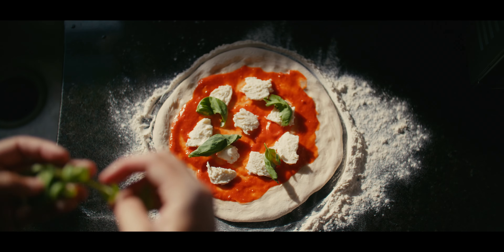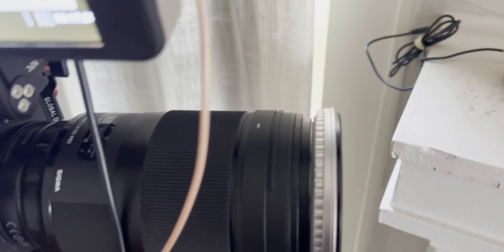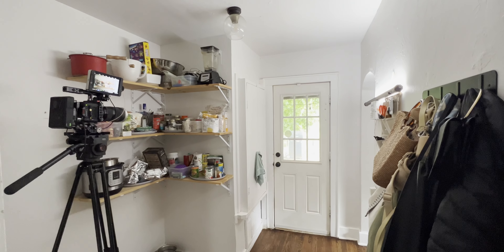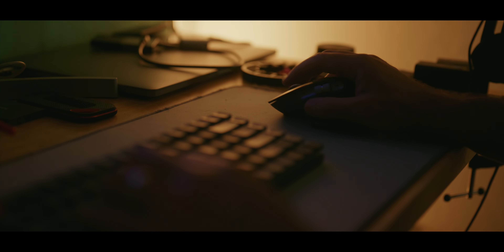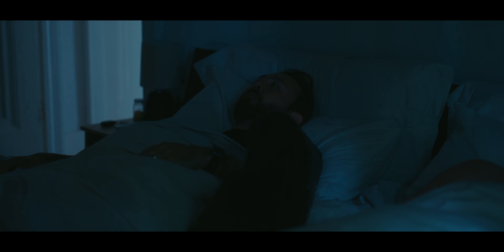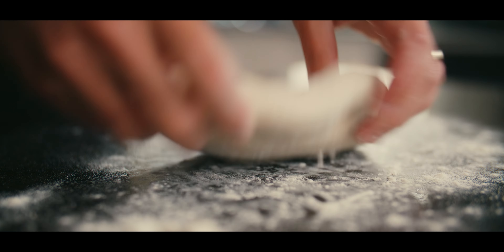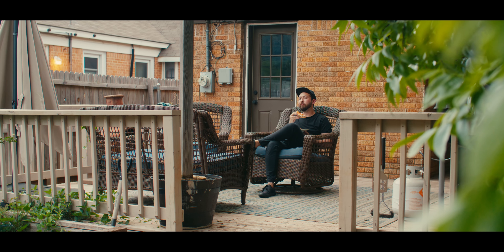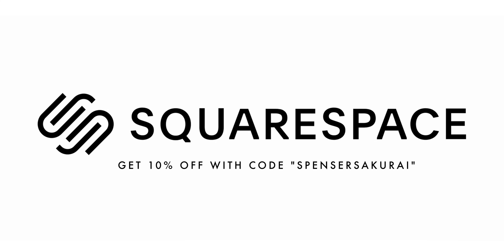Making a short film solo | Cinematography Breakdown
How to film a short all by yourself. Lighting and Cinematography breakdown with the Red Komodo.

Shot on Red Komodo
Sigma 40mm F1.4
Tiffen Black Satin 1/8
Nanlite Forza 500
Nanlite Pavo Tubes
40in Floppy
Reflector 5 in 1

Hear the difference for yourself and sign up for a free account

My Gear:
The camera I recommend to everyone!
The best VND filter
My favorite lenses